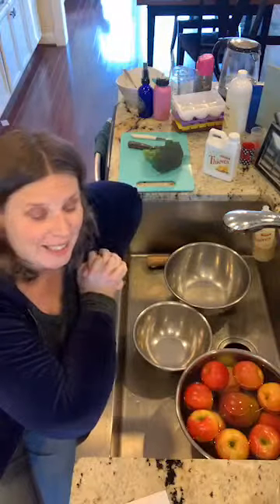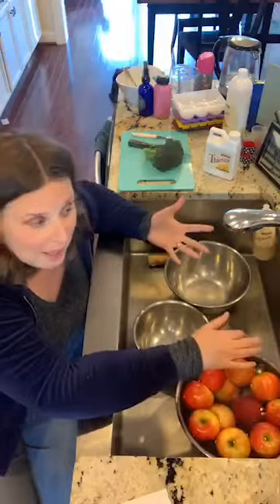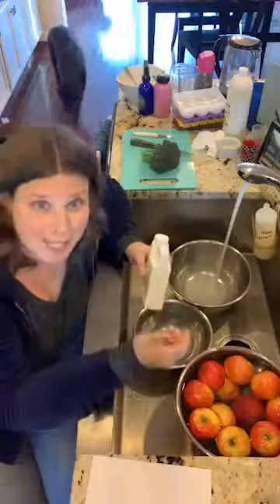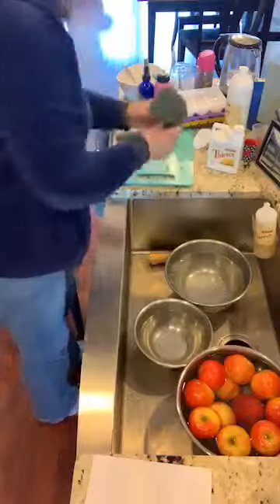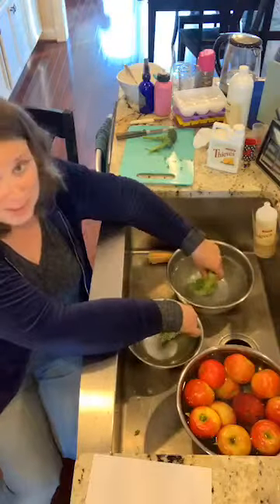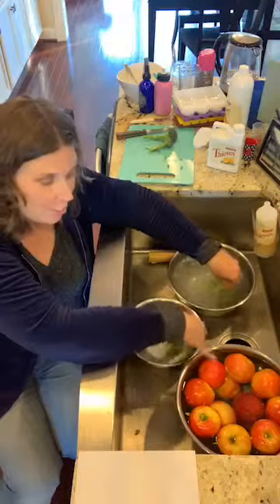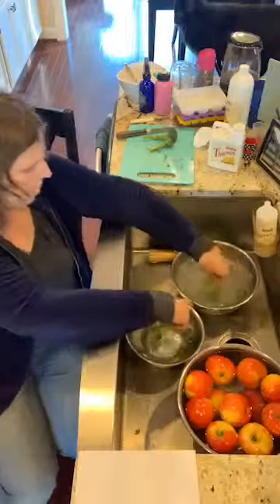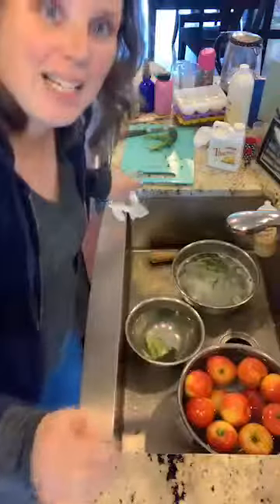How Clean is your Produce really?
Fruits contain all the necessary vitamins and minerals which also fit the body's need. ... Unfortunately when you consume produce that has not been cleaned or cleaned properly you are ingesting pesticide residue which then quickly makes its home in your liver and other organs. You may notice the effects right away or over time this toxins build up in your liver and other organs eventually causing unknown illness and side effects that could lead to chronic illness, infertility, cancers, or more.

Join my support group for those struggling with chronic illness.  Learn how to take control and feel better:

xo,
Tessa